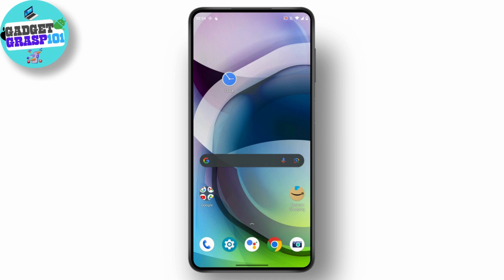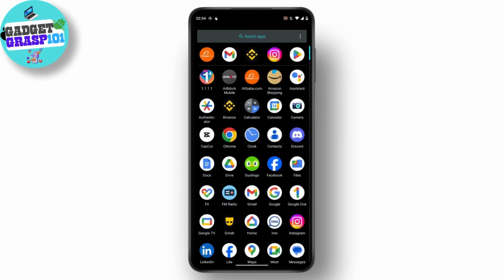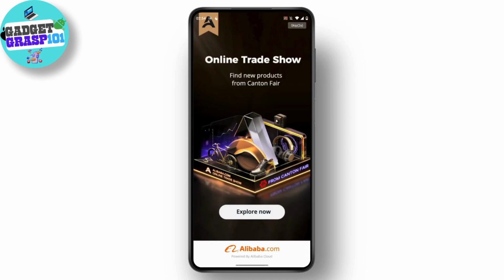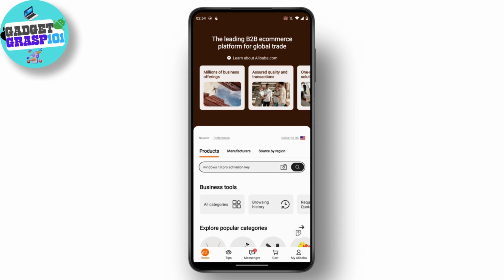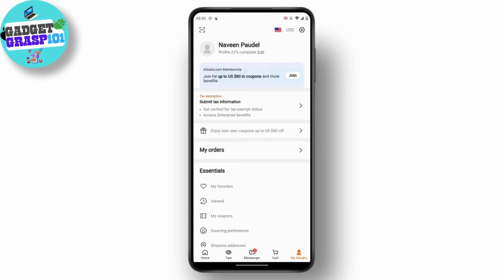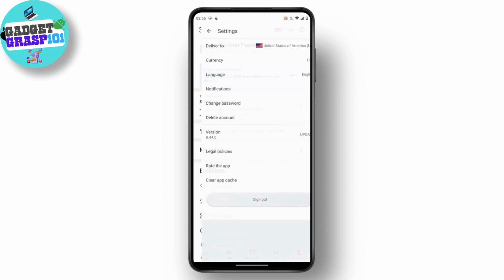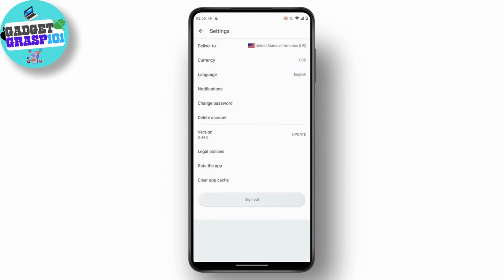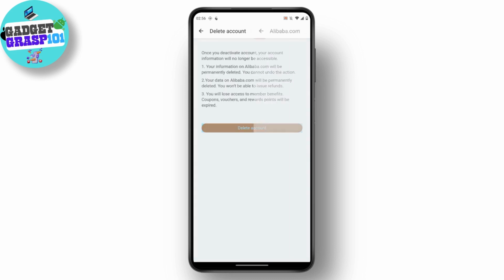How to Delete AliExpress Account on Phone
Delete Your AliExpress Account on Your Phone (EASY Steps!)
Struggling to find the option to delete your AliExpress account on the mobile app? You're not alone! In this short guide by GadgetGrasp101, we'll show you exactly how to permanently delete your AliExpress account directly from your phone in just a few simple steps.